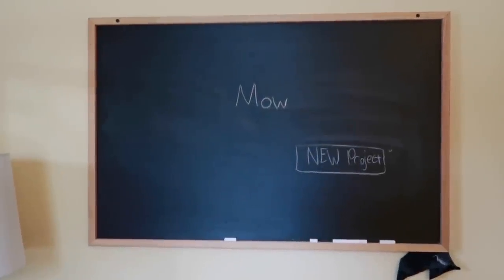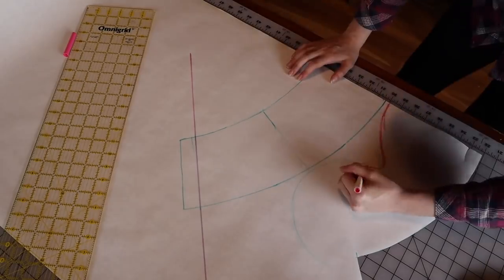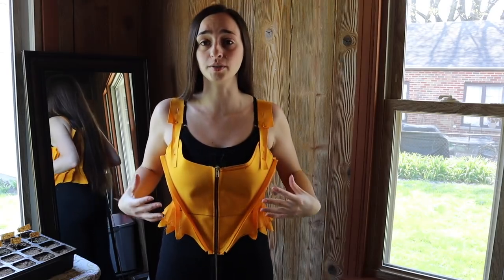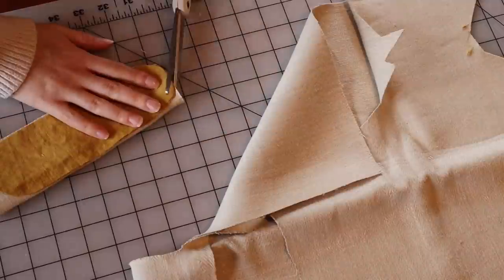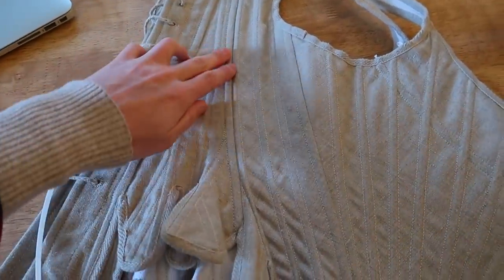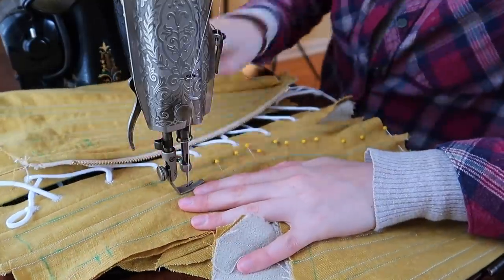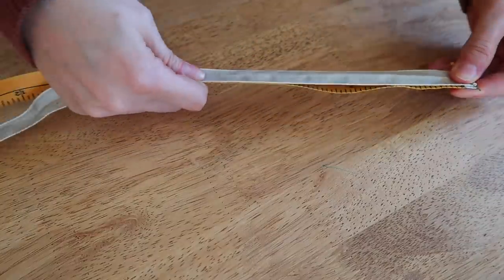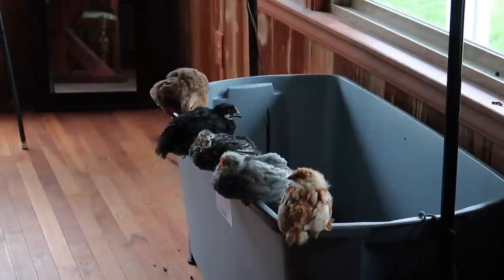Sewing tab-less stays: Making the perfect 18th century / Victorian corset combo for summer (🐥🐥🐥🐥🐥🐥🐥)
Testing my patterning theories with a new pair of stays.  These ones are getting very close to Victorian, but I think we can still call them stays.  Featuring an extremely gratuitous amount of chicken footage.

TIMESTAMPS
00:00 Intro
02:15 Patterning
09:20 Cutting Out
09:41 Assembly
17:35 Chicken's First Day Outside 🐥
19:33 Finishing
23:25 Review
25:40 Help me Name the Chickens 🙋‍♀️

        1. The Wind in her Hair - David Celeste